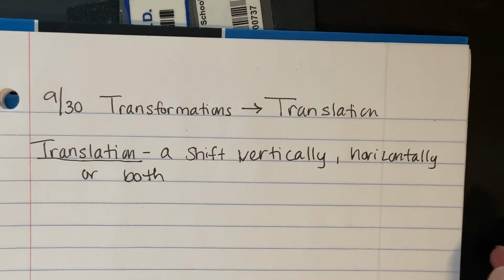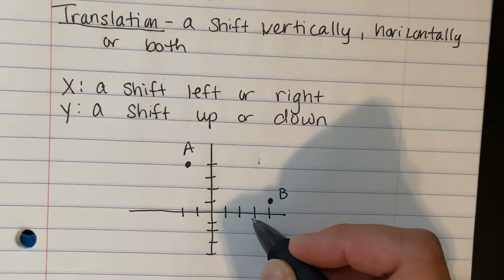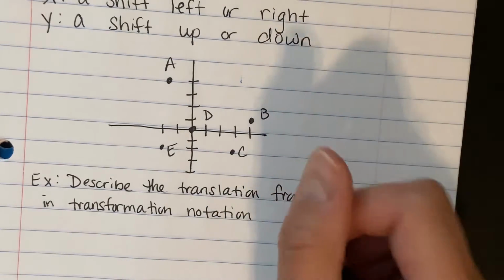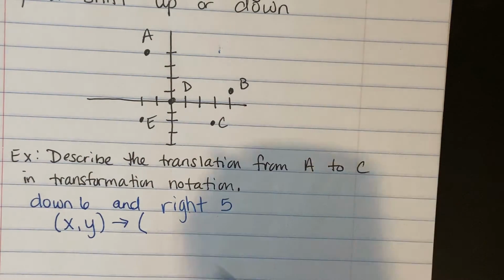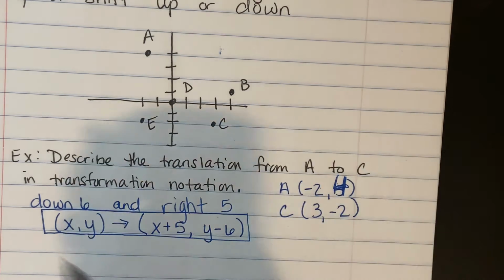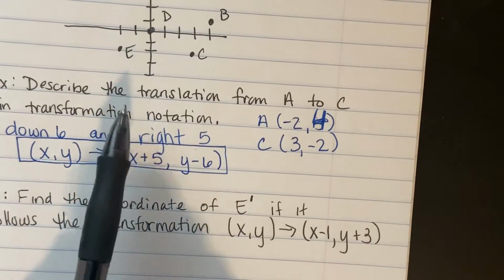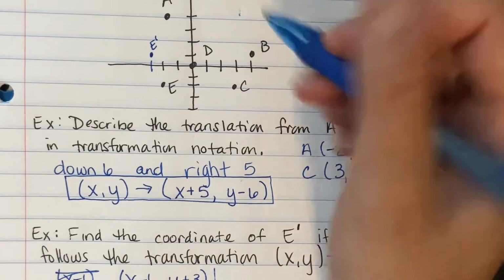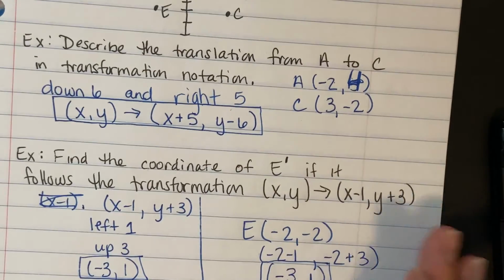Notes for Wednesday 9/30